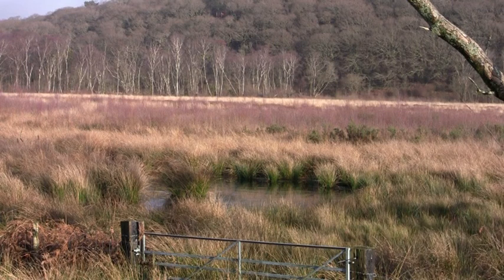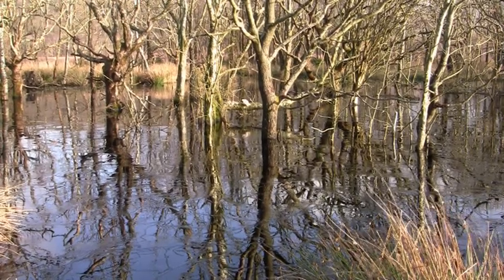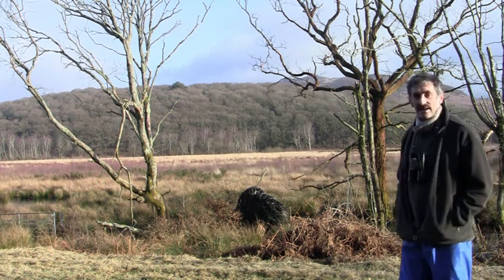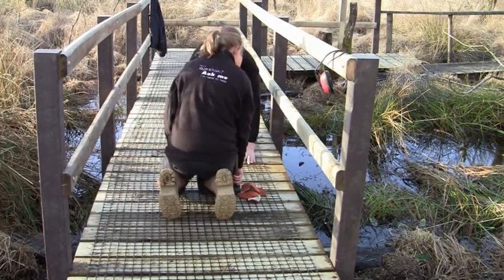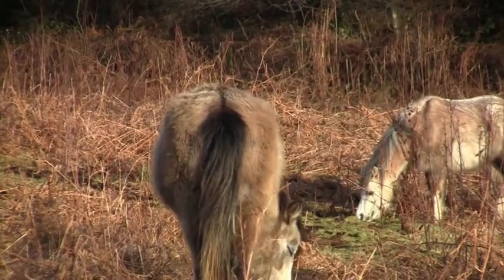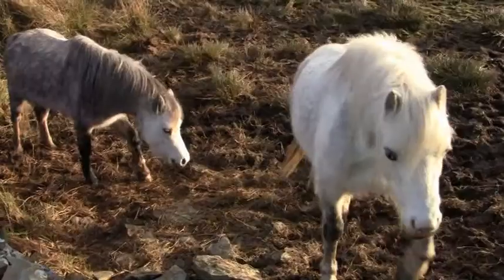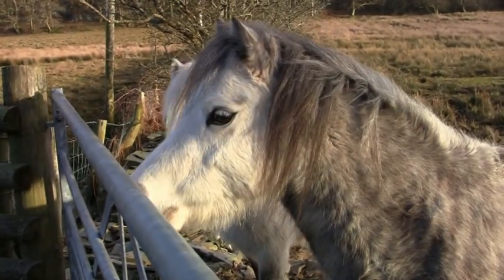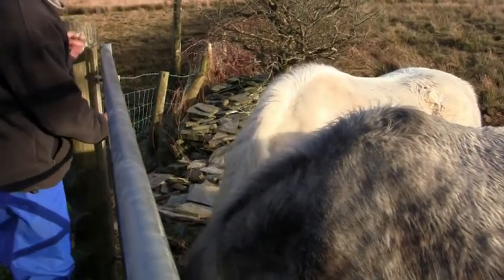Dyfi - Ynyshir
Part of a larger film about the Dyfi Wetlands